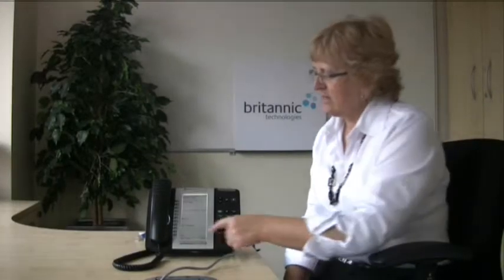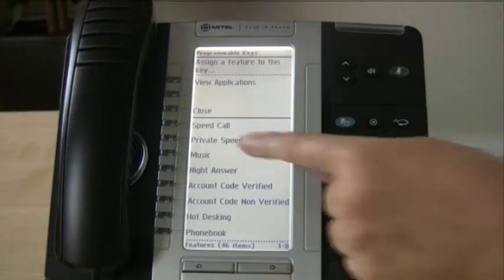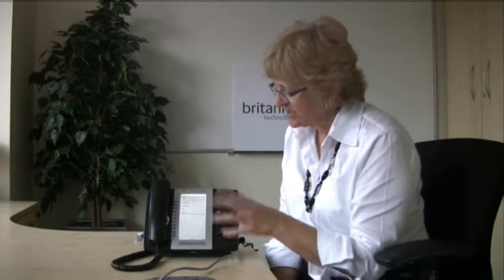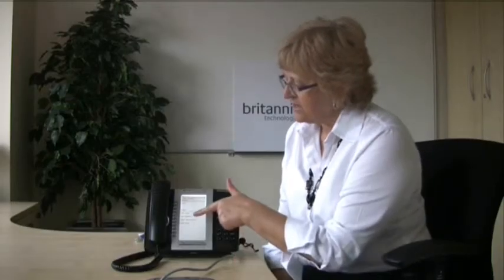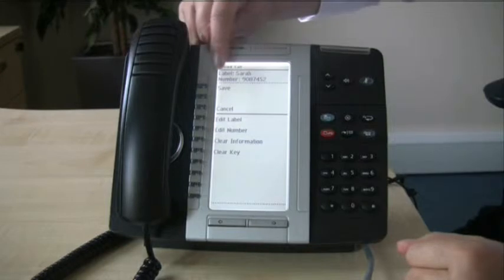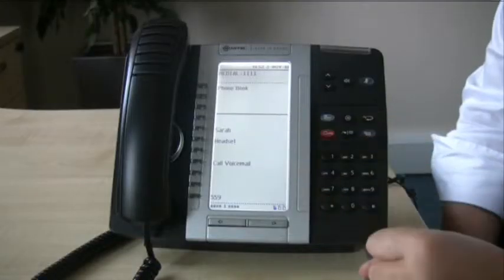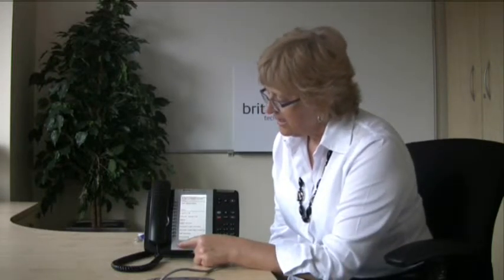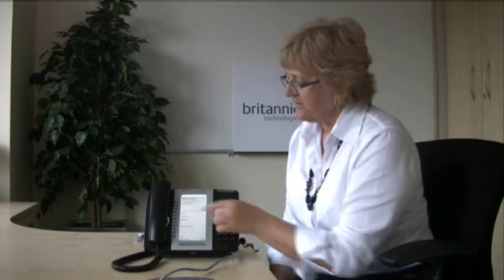Programmable keys - Mitel 5330 IP telephone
How to use the programmable keys on the Mitel 5330 IP telephone.